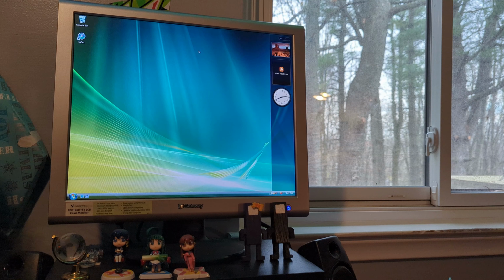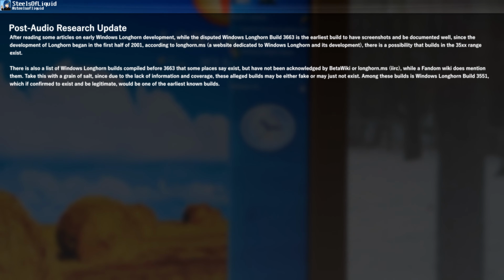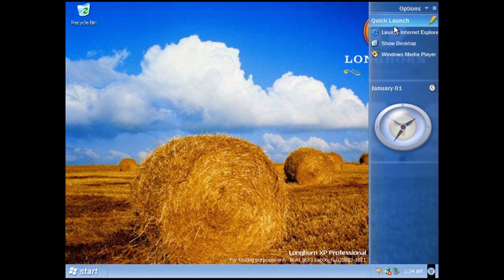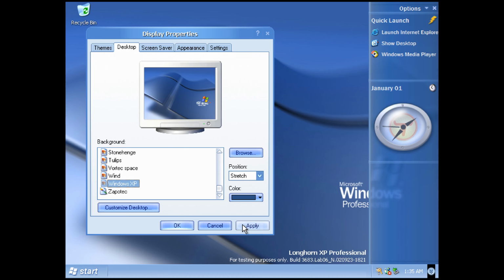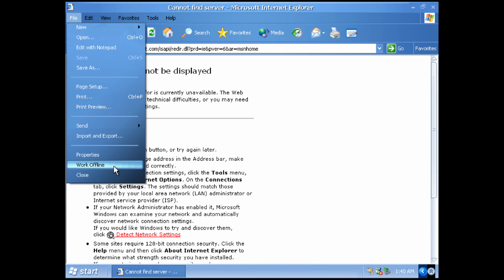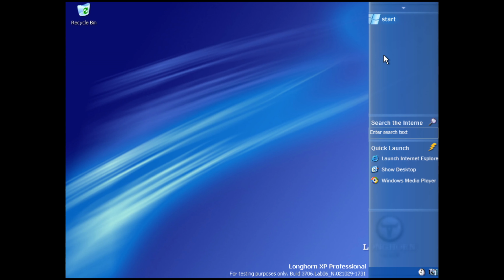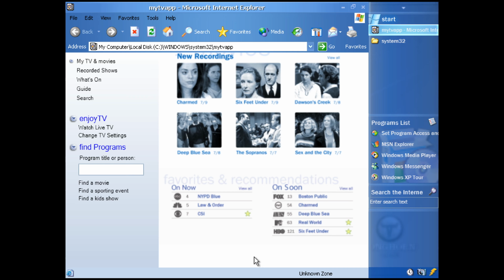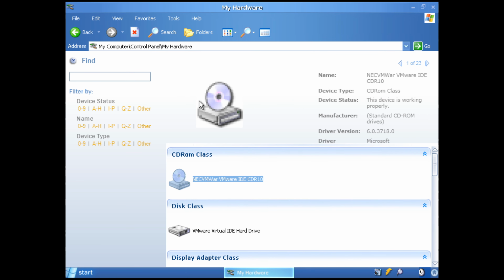The Road to Windows Vista: A complex beginning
Windows Vista was a release of Windows that left the community a little divided for a period of time. How did Windows Vista end up as it did when it released? In this series, I will be taking a look at the development period of Windows Vista (codename: "Longhorn"), and this episode focuses on the start of development and three Milestone 3 builds (3683, 3706, and 3718). I hope you enjoy this video.

Here are the typical timestamps, quite formal for a formal video of mine:
0:00 - Introduction
0:56 - Context
1:42 - Pre-Milestone 3
3:35 - Windows Longhorn Build 3683
8:36 - Windows Longhorn Build 3706
11:28 - Windows Longhorn Build 3718
12:40 - Summary

Software Credits
- Video edited in DaVinci Resolve 19.0.2
- Audio Recorded using Audacity 2.3.0
- Thumbnail edited in Paint.NET 5.0.13 and 5.1

Article Credits
- "Windows Vista", BetaWiki Contributors, BetaWiki, accessed 2024-11. Dated 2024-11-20.
- "Windows Longhorn Build 3663", BetaWiki Contributors, BetaWiki, accessed 2024-11. Dated 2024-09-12. (See Milestone 3 section of aforementioned Windows Vista article)
- "Windows Longhorn Build 3683", BetaWiki Contributors, BetaWiki, accessed 2024-11. Dated 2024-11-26. (See Milestone 3 section of aforementioned Windows Vista article)
- "Windows Longhorn Build 3706", BetaWiki Contributors, BetaWiki, accessed 2024-11. Dated 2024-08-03. (See Milestone 3 section of aforementioned Windows Vista article)
- "Windows Longhorn Build 3718", BetaWiki Contributors, BetaWiki, accessed 2024-11. Dated 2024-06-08. (Hah, one Day off from greatness.) (See Milestone 3 section of aforementioned Windows Vista article)

Regarding the series name
I was originally opting to call this series The Road to Vista, but I changed it to The Road to Windows Vista to provide some extra context.

(By the way, if you're interested in Windows Beta builds, a great channel to check out would be the aforementioned Windows on Windows)